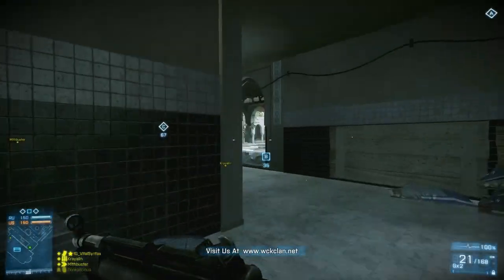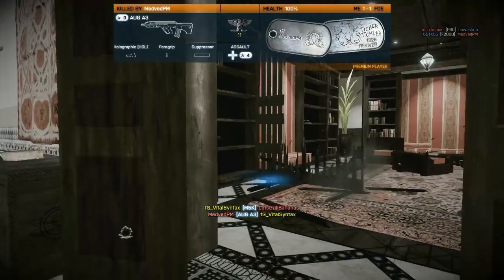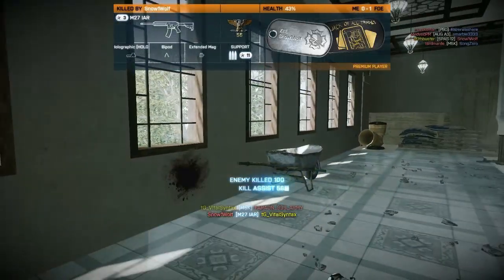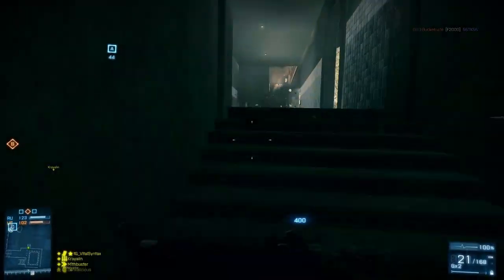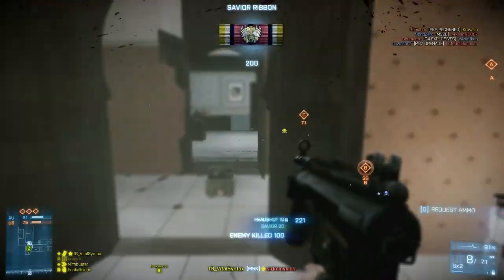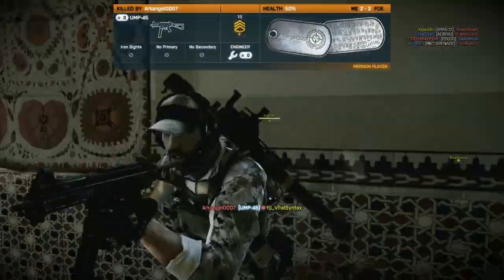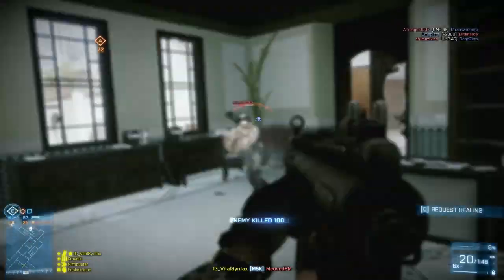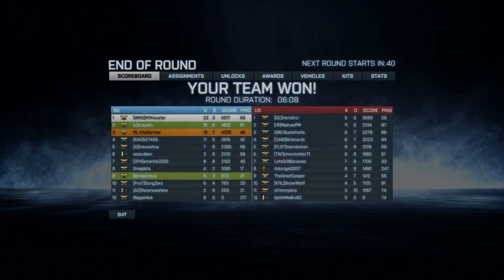Battlefield 3: M5K (MP5K) Close Quarters Gameplay